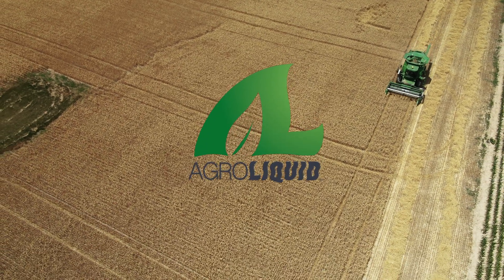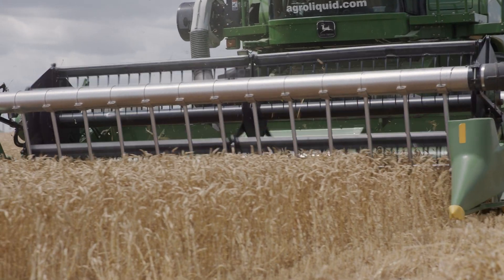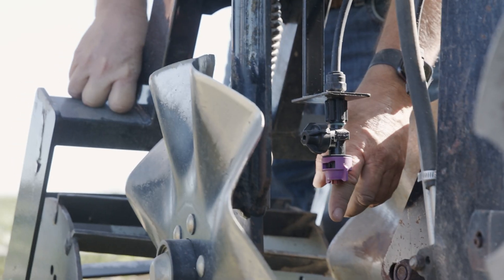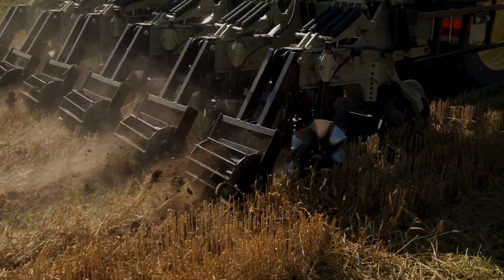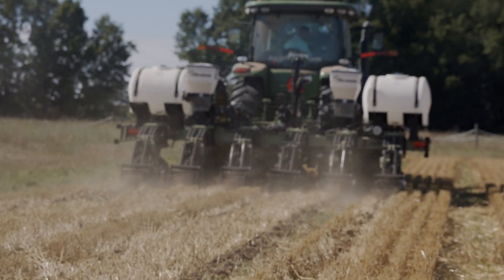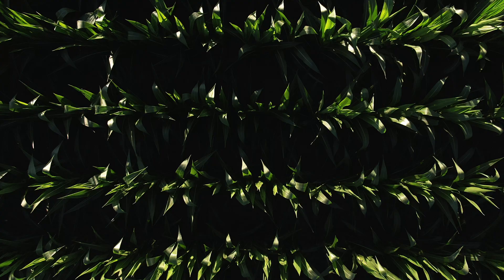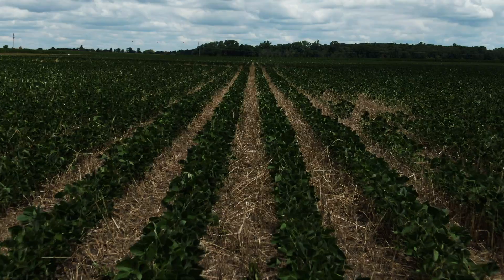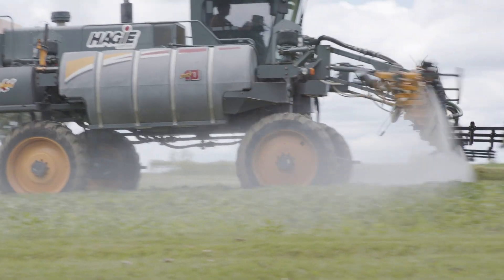AgroLiquid Strip-Till research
AgroLiquid's North Central Research Station gives us the opportunity to test crop nutrition in the strip, in a variety of soil types and crops.